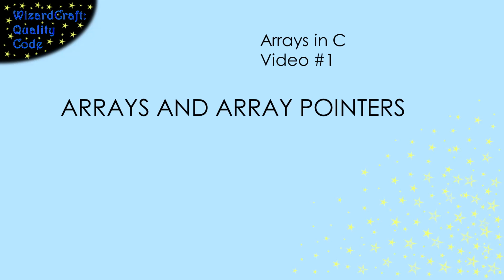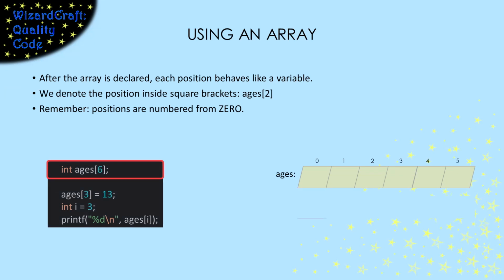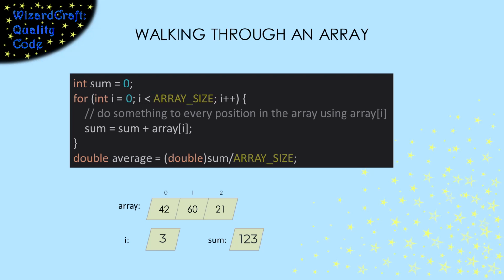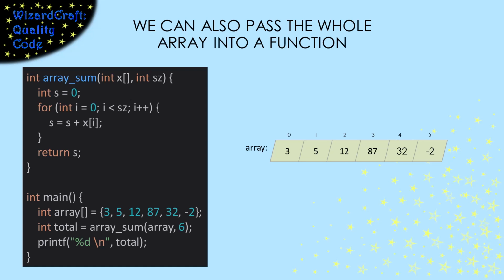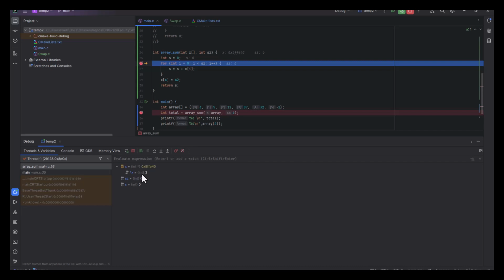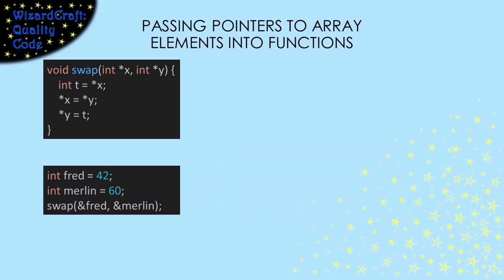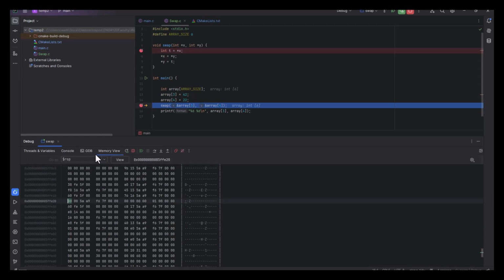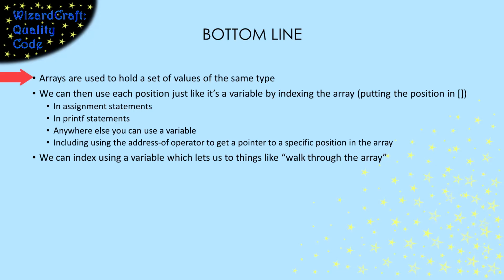Arrays in C (Arrays in C - Video #1)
An introduction to declaring, indexing, and using arrays in C.  I show how they get passed as parameters (it isn't like it looks!) include some specific techniques like walking through the array loops and pointers to specific entries in an array.